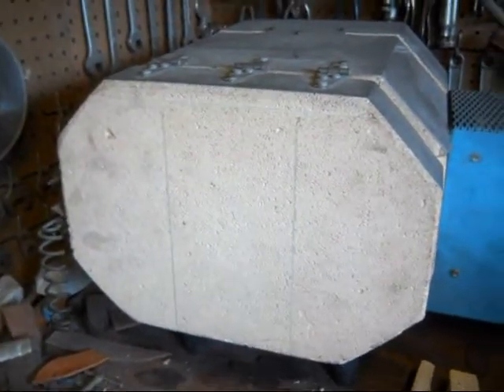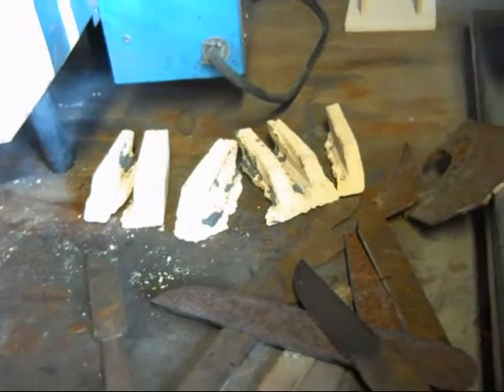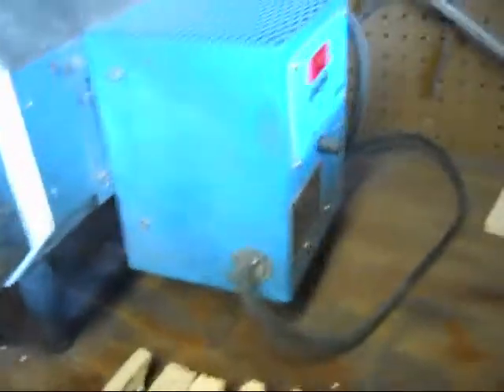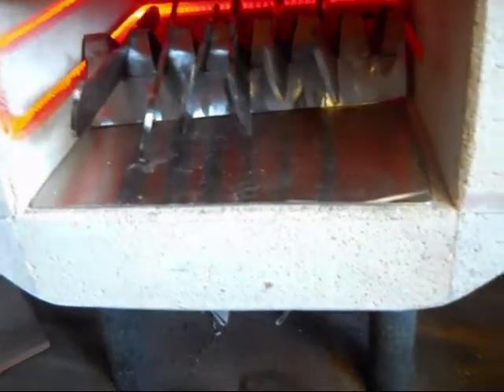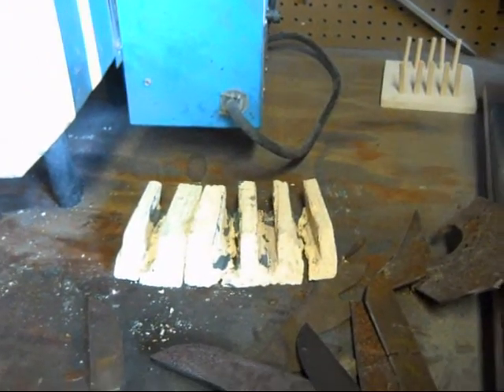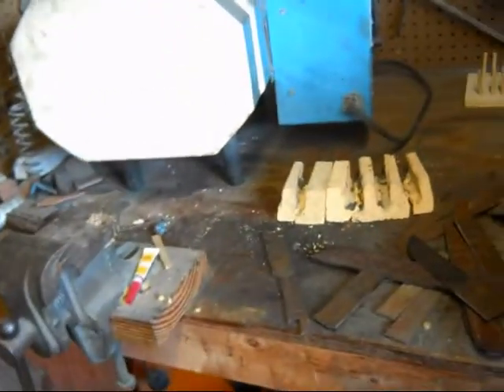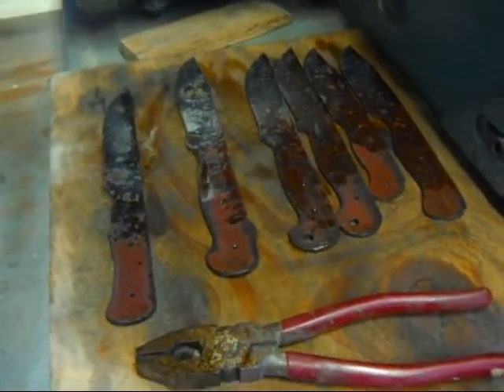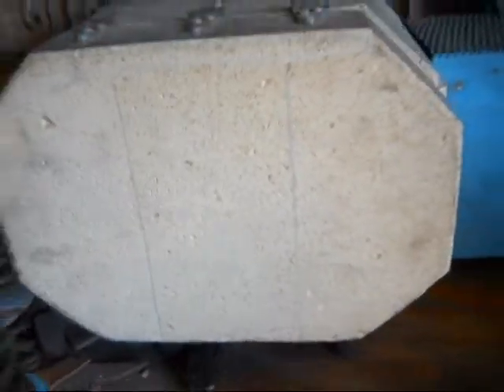Heat Treat Update II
Just an update on heat treating carbon steel when using non scaling compound.